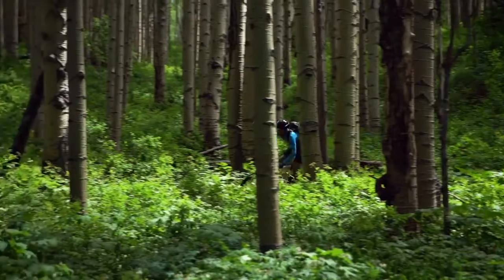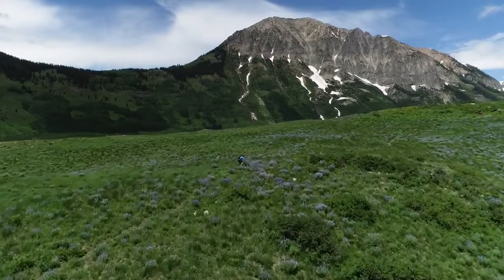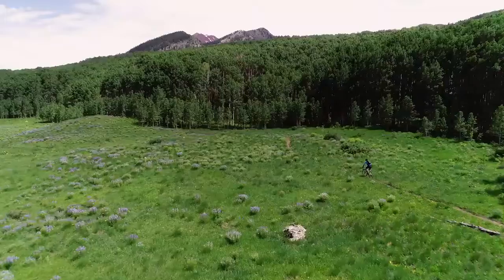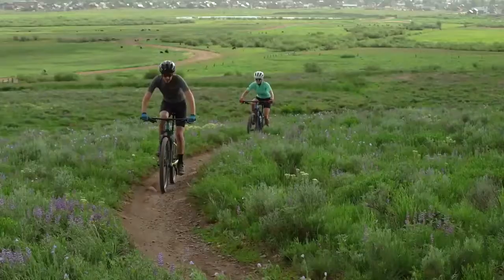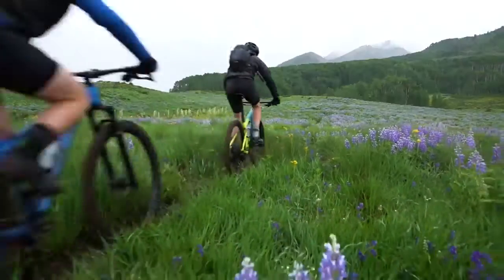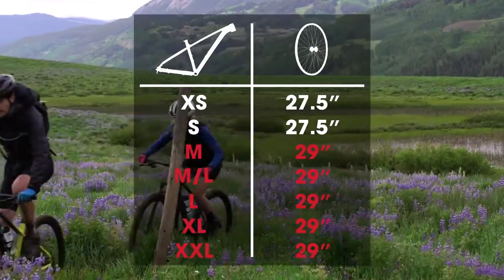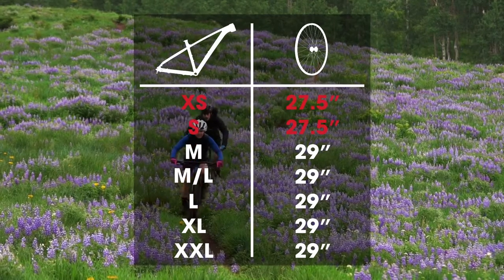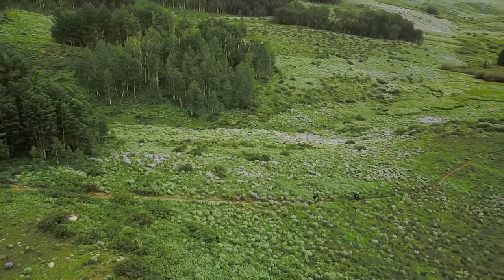Trek X Caliber